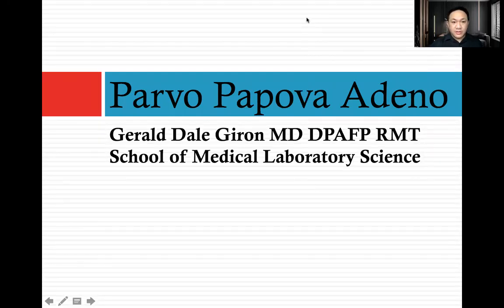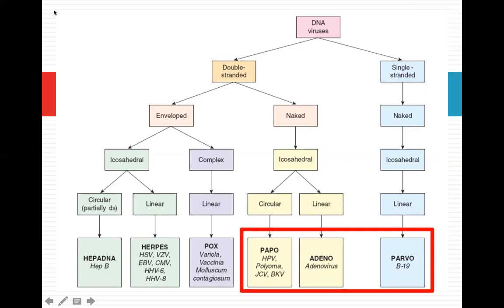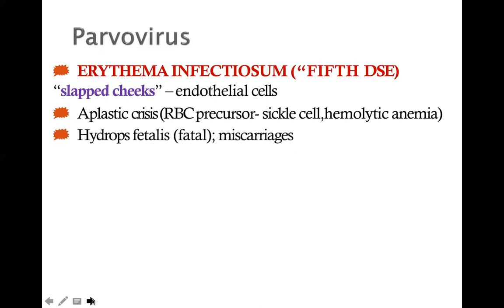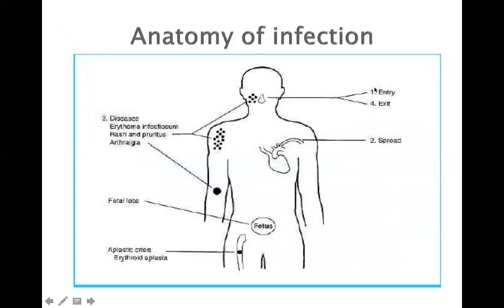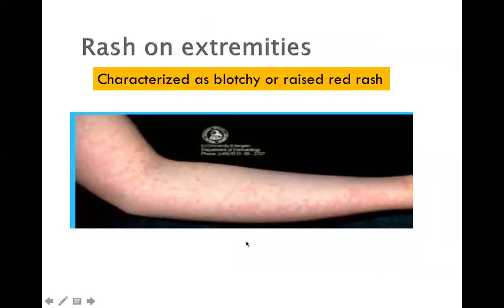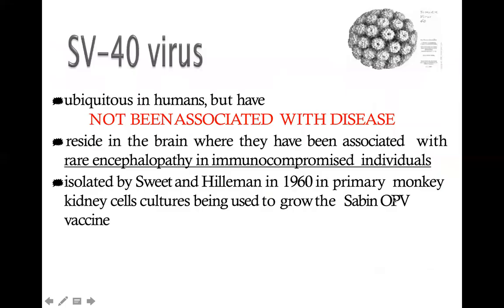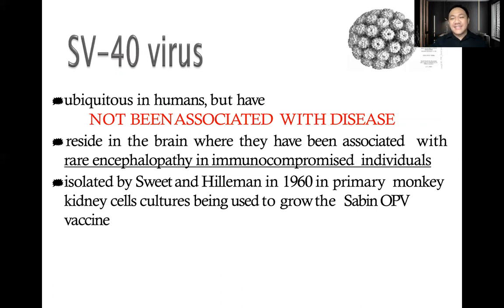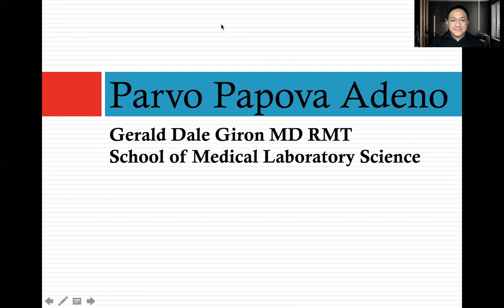Lecture in Parvo Papova Adenovirus for Medical Laboratory Science Students